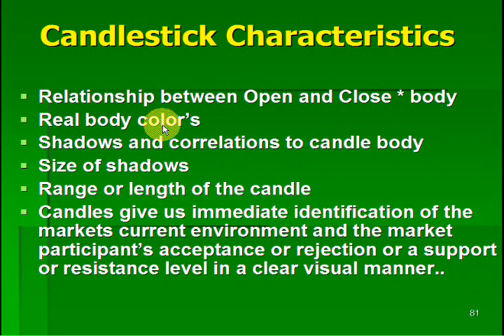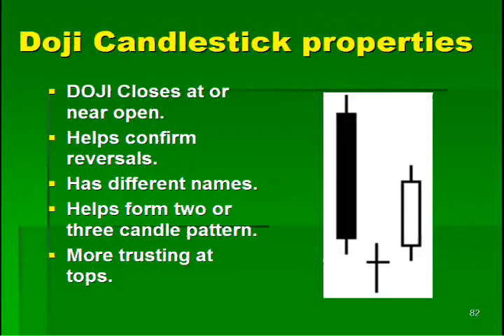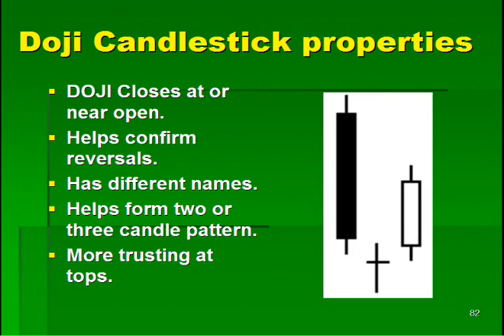Learn Forex Trading - Powerful Forex Trading Strategies - Forex Conquered Trading Course Part 3.2